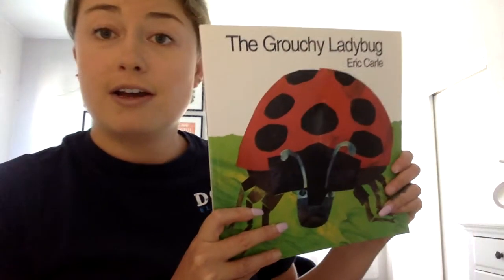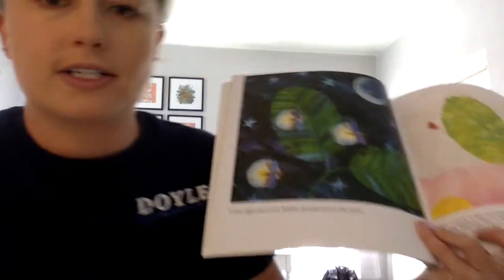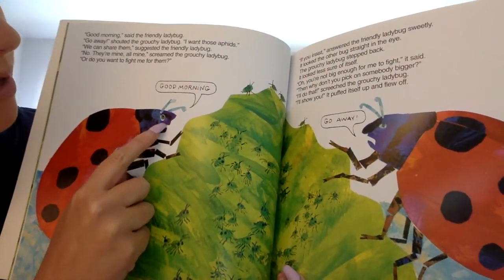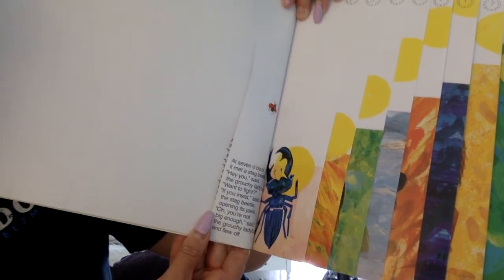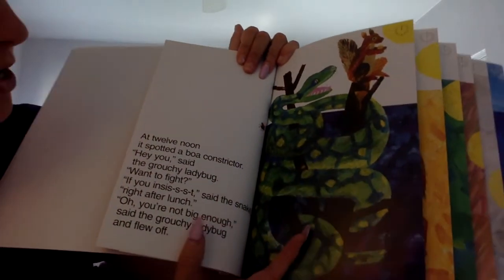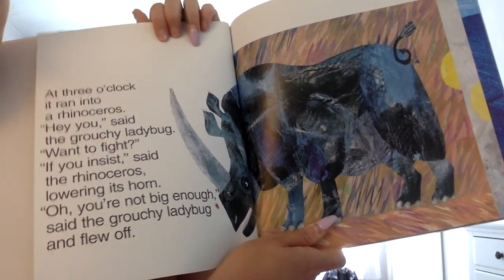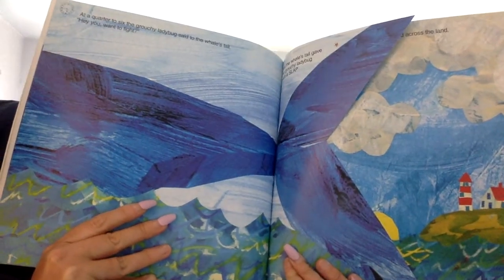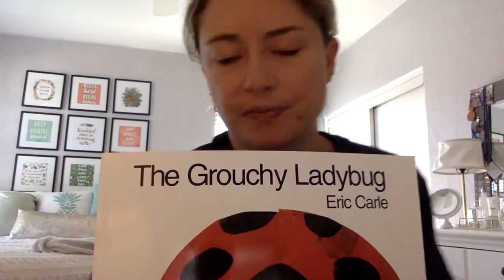The Grouchy Ladybug Read Aloud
315 Family Learns at Home - The Grouchy Ladybug